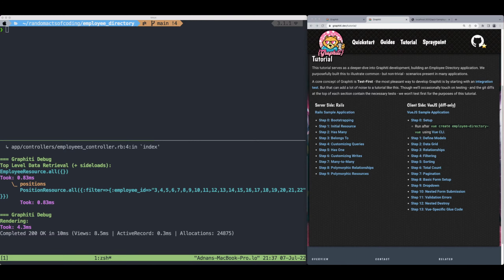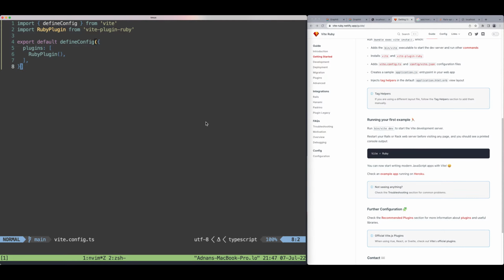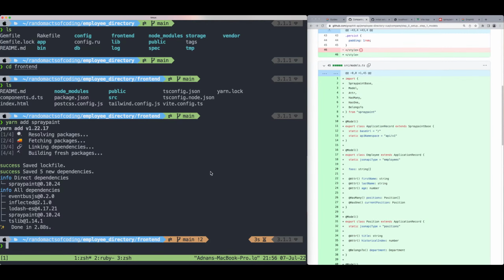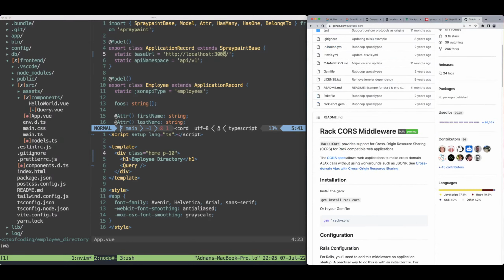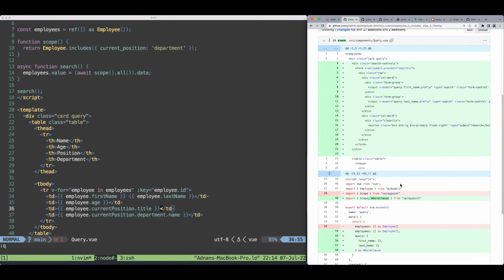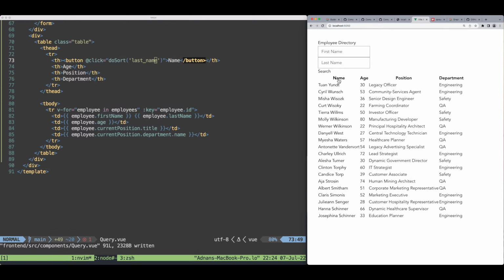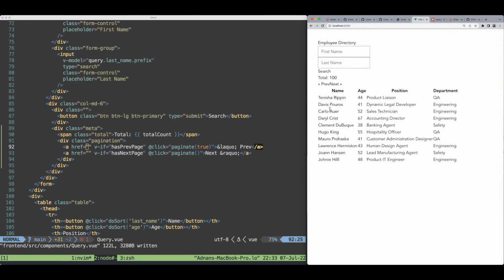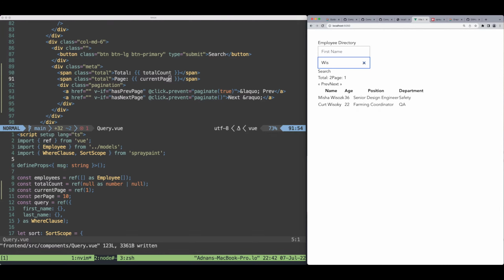Live Coding: Learning Graphiti, Rails, Vue - Part 2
I'm working my way through the Graphiti tutorial